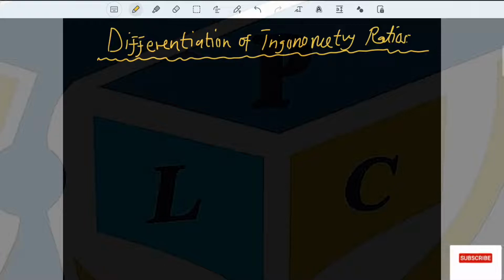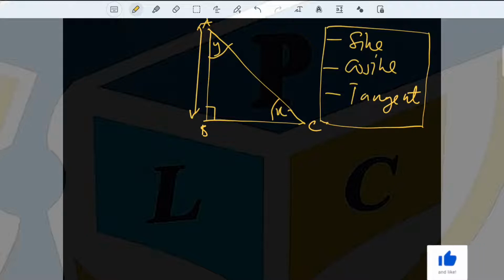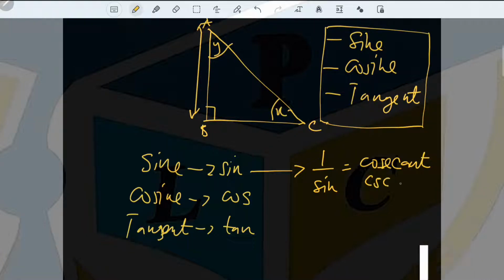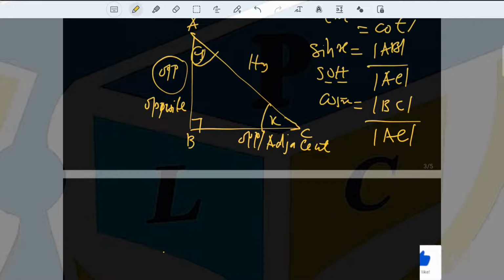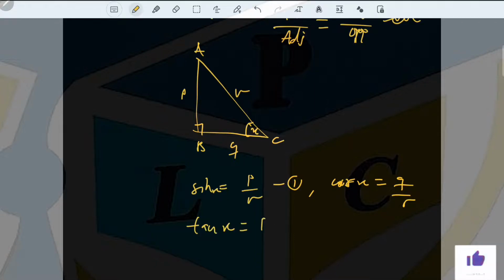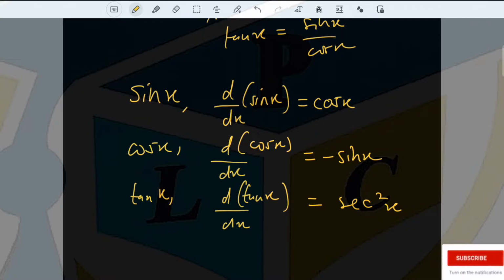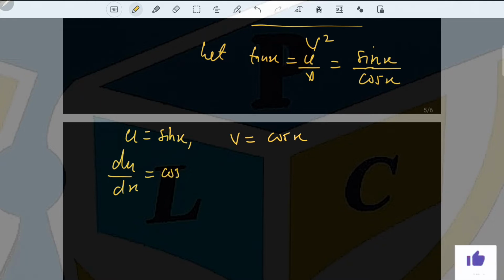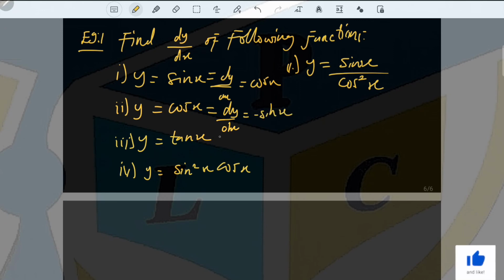Differentiation of Trigonometry Ratios (sine, cosine, tangent, etc) Explained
Hello class, you're all welcome to this session.

In this video,  Larbi Premium walks you through Differentiation of Trigonometry Ratios(sine, cosine, tangent, etc) in a step by step manner by providing you the background knowledge on how the concept of trigonometry came into existence.

So kindly make sure to watch this video till the end!